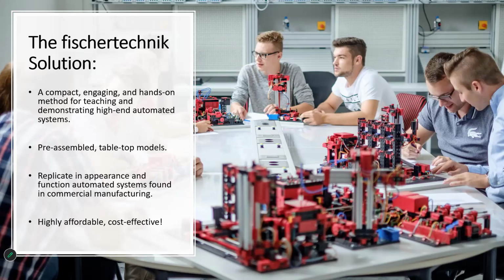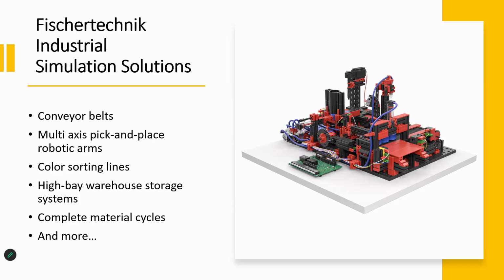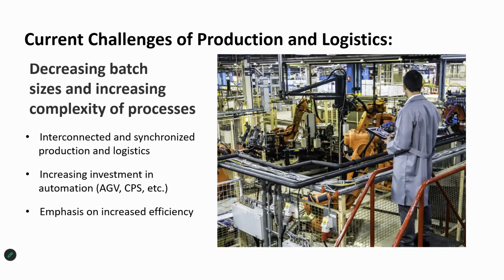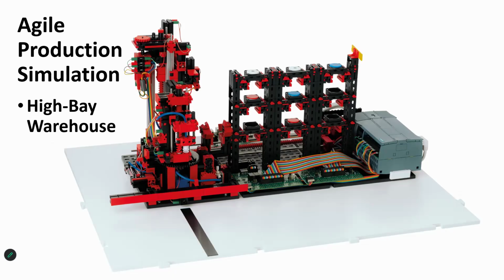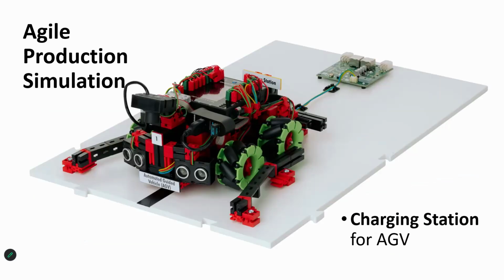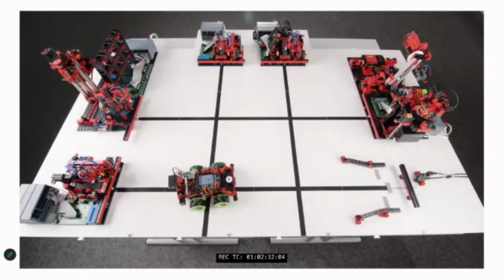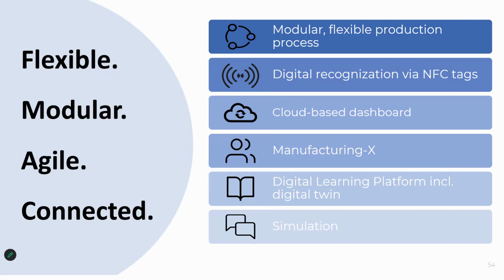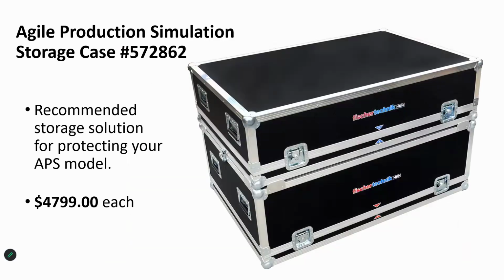From Assembly Lines to AI: Agile Production Simulation (APS) Overview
Step into the future of manufacturing with the Agile Production Simulation (APS) from fischertechnik, a powerful training solution designed to bring Industry 4.0 concepts to life.

In this recorded webinar, explore how modern factories are evolving from rigid assembly lines to flexible, modular, and intelligent production systems powered by automation, AI, and IoT.

What you’ll see in this video:
- Agile manufacturing concepts and real-world challenges
- A full walkthrough of the APS model and its capabilities
- Smart factory components working together in a simulated environment
- How digital learning tools enhance hands-on technical education

Key technologies featured:
- Automated Guided Vehicles (AGVs)
- Six-axis industrial robot
- High-bay warehouse & conveyor systems
- AI-driven quality control
- Digital twin & interactive learning platform

Great for educators, students, and industry professionals looking to build skills in automation, robotics, and smart manufacturing systems. APS bridges the gap between theory and real-world application, making it ideal for higher education, vocational training, and workforce development.